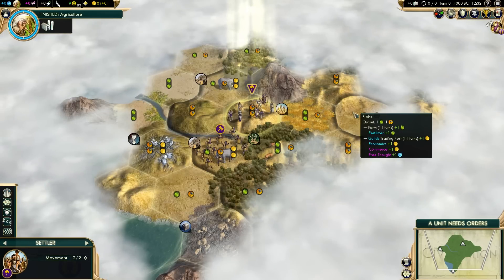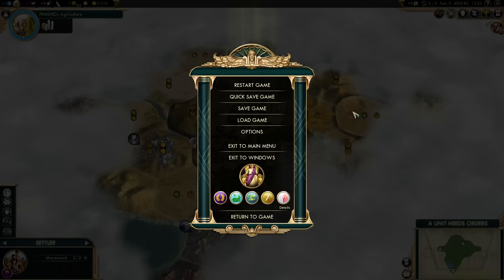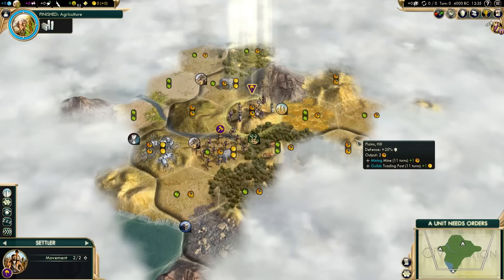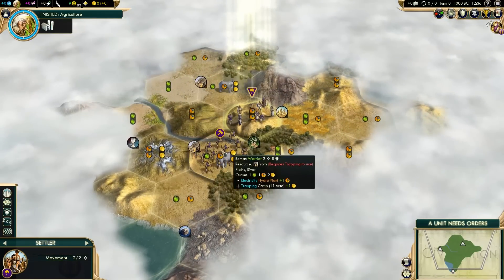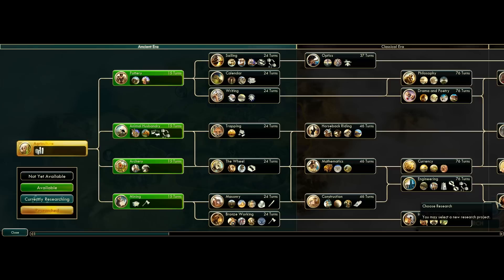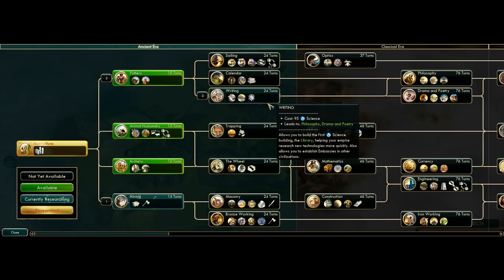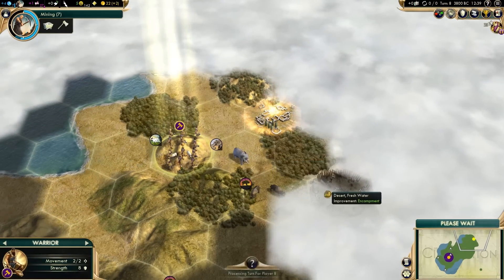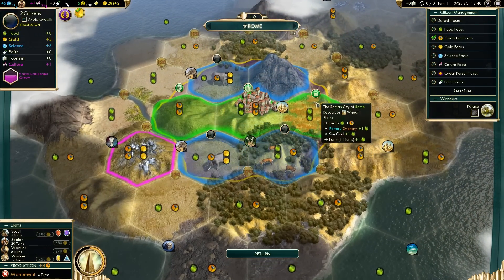Civilization 5 - Rome -1- Immortal Difficulty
This time I attempt to again beat Civilization V on Immortal difficulty, playing as Rome. No victory type predetermined. Still standard sized map with 8 players and 16 city states. This time on a fractal map and on Epic pace. Korea DLC disabled.

I'm using the Enhanced User Interface Mod.